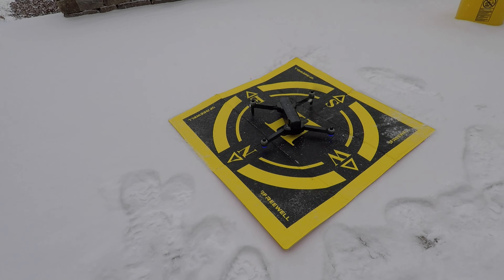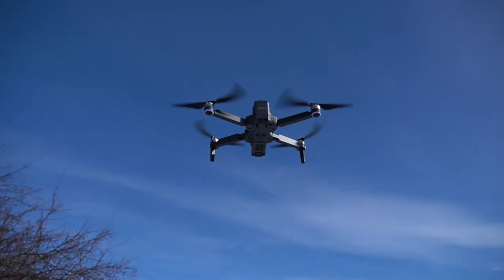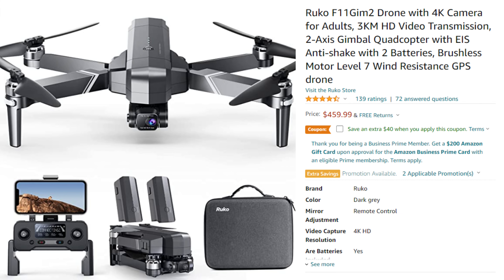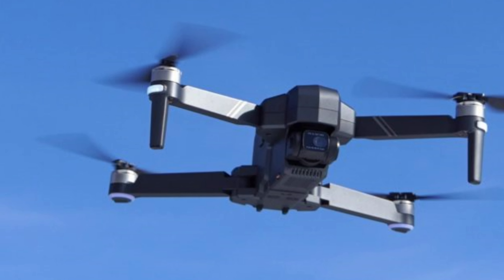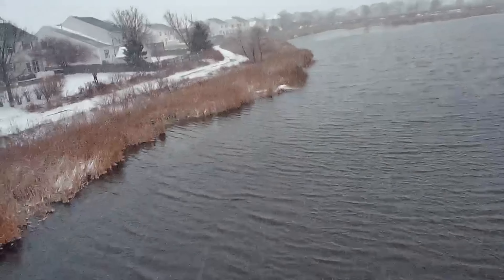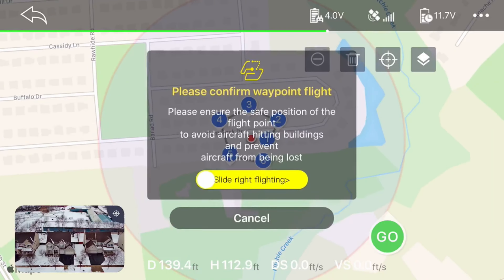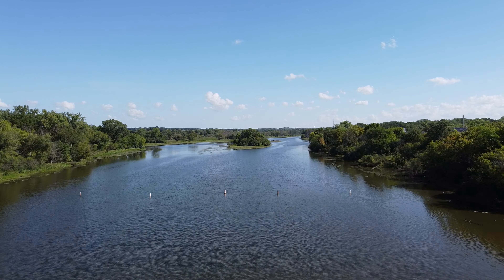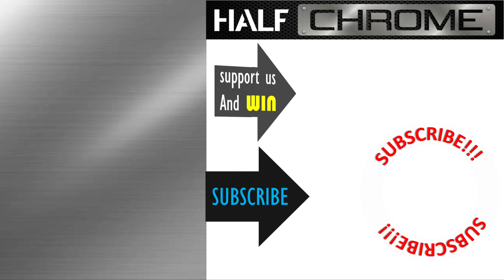Flying Drones in the Snow | Ruko F11 GIM 2 / SJRC F11S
The Ruko F11 Gim 2 and the SJRC F11S are identical drones. Which one should you buy? Or maybe you should consider the DJI Mini SE or Mini 2...

0:00 - What is the Ruko F11 Gim2?
1:15 - Why you shouldn't fly in the snow...
1:45 - F11S/Gim2 Specs
4:37 - 4K video from F11
7:12 - 2.7K video from DJI Mini SE

Learn more about this content:
$209- SJRC F11
$229- SJRC F11S:
$459- Ruko F11 Gim2